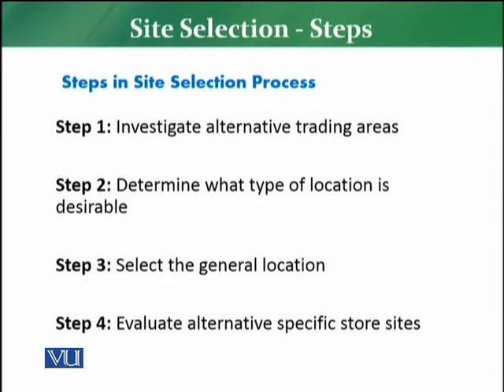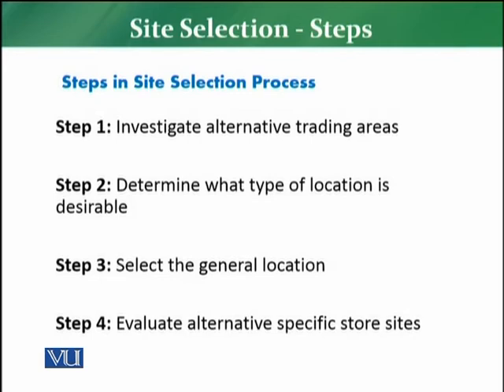MKT726_Topic074 | Retail Management